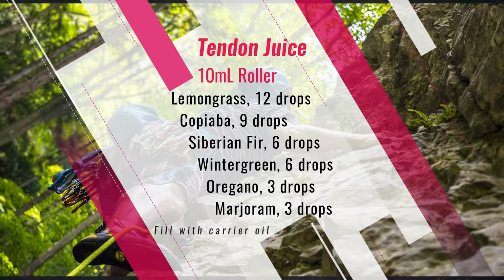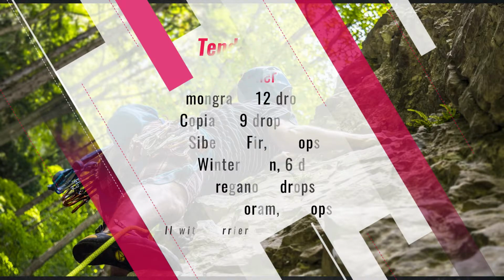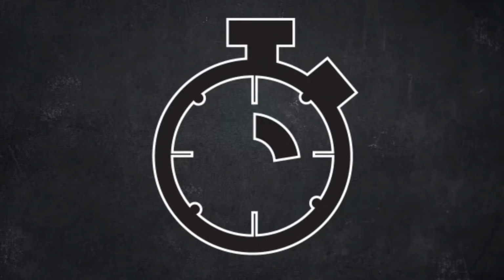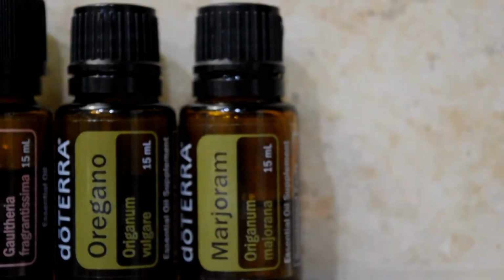Athlete Essentials - Tendon Support Roller Bottle Recipe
Have tired, sore, or possibly injured tendons from sport or resistance training?  Learn how DoTERRA essential oils can help your body recover in this informational recipe video.  Not only will you get a great roller bottle recipe to use on your joints, but you'll learn why each oil is there and how they combine to provide a potent recovery blend targeting tendon tissues.